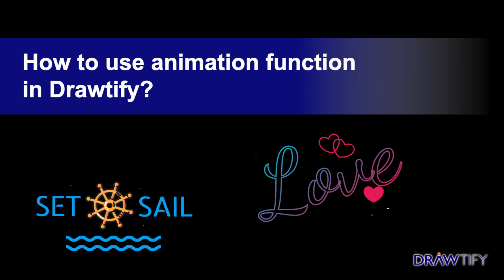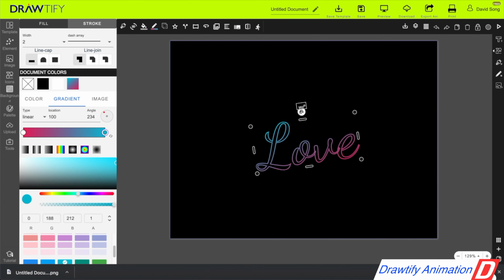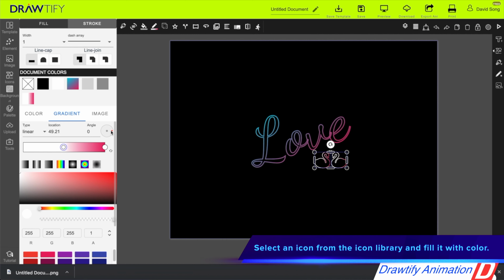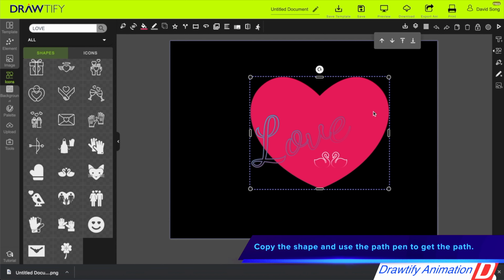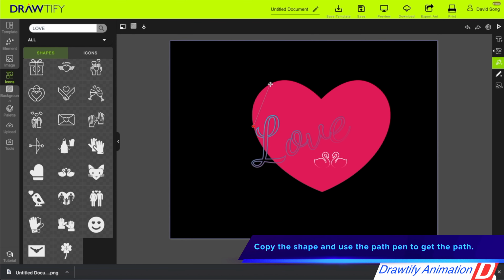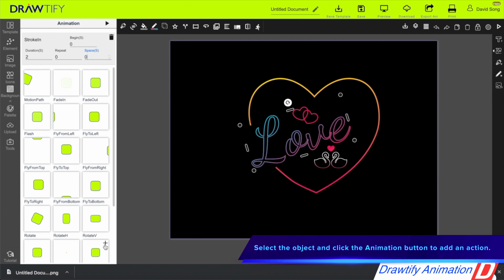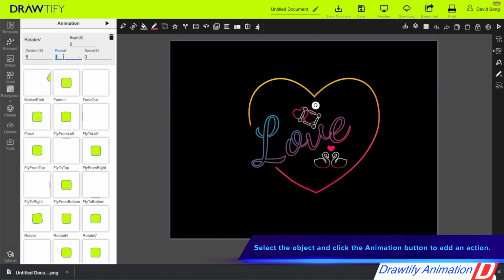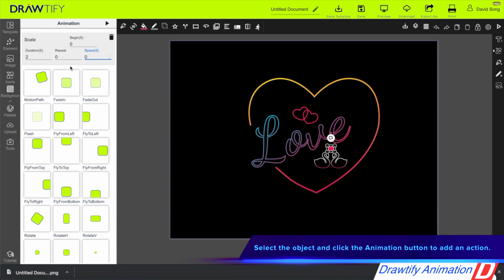How to Make Logo with Cool Logo Template - Drawtify Animated Logo Maker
Graphic design beginners: Create custom animated logos in minutes with Drawtify's free animation software.

With the widespread use of screens, animation effects have become a trend. For everyone, if you choose to do it yourself, powerful and easy-to-use animation software is a necessary condition for creating custom animations. Of course, if you can use this free animation software, then it must be your best choice.